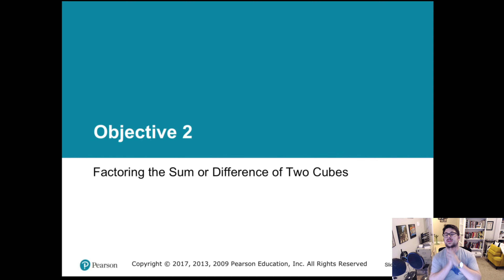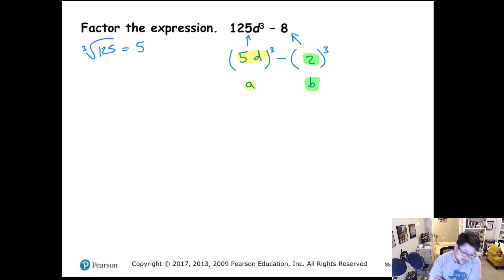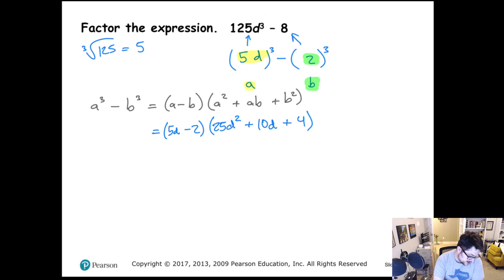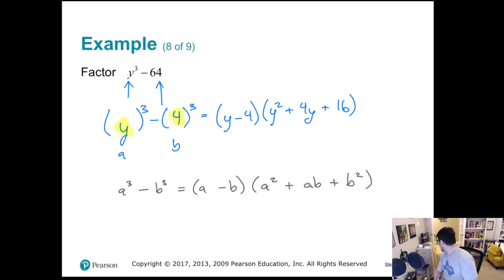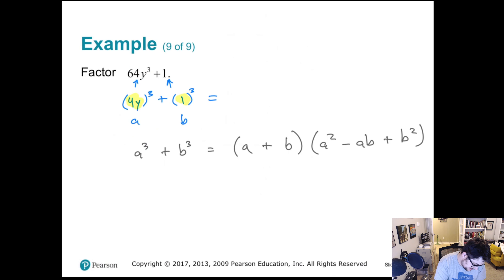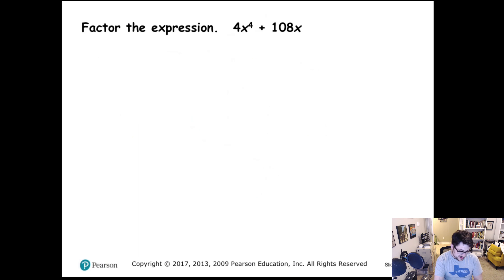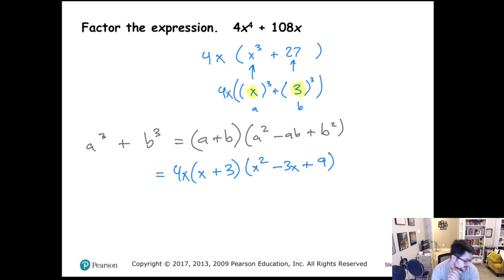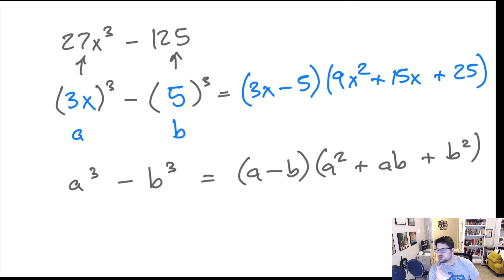Factoring Sums and Differences of Cubes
This has the correct formula!